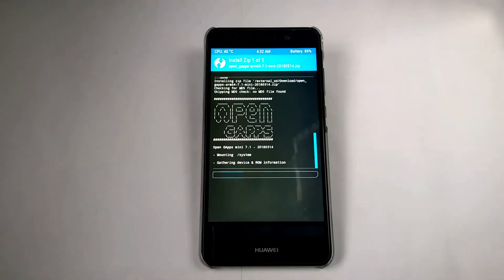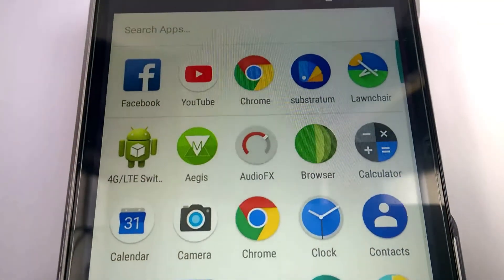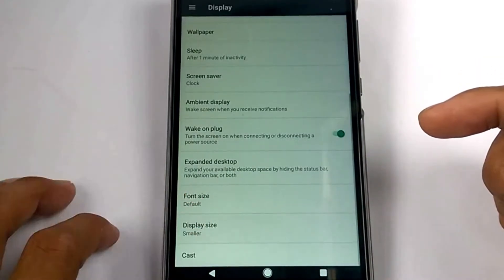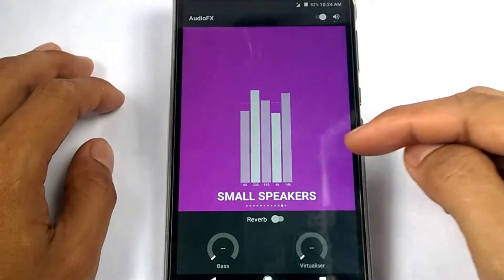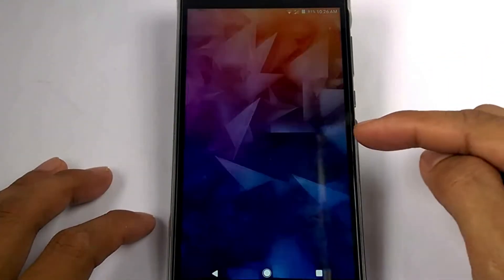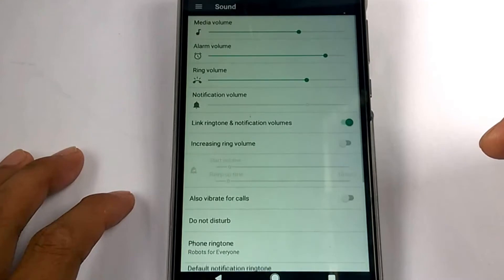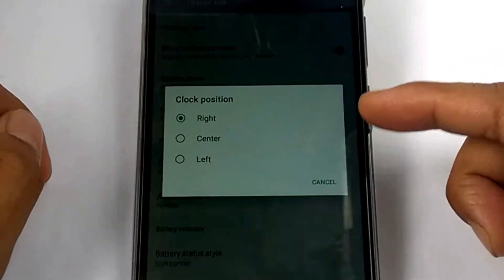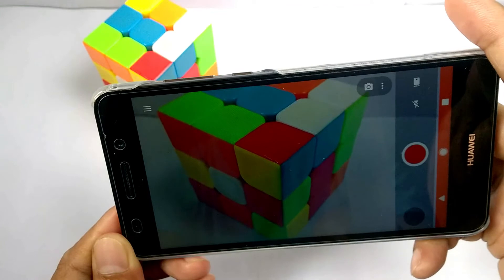Mokee OS Custom ROM [ Huawei Y6 II & Huawei P8 Lite ]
This video is a review for Custom Rom Mokee OS, you make a comment if you have some questions.